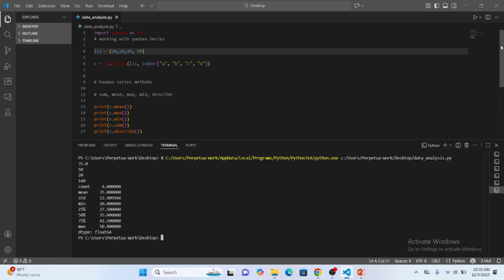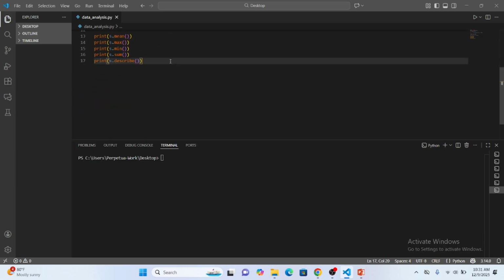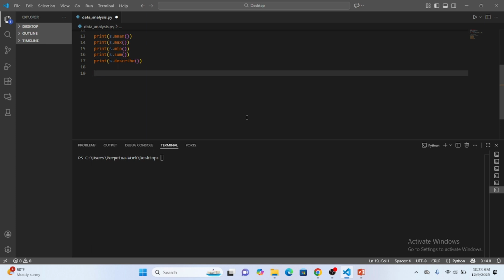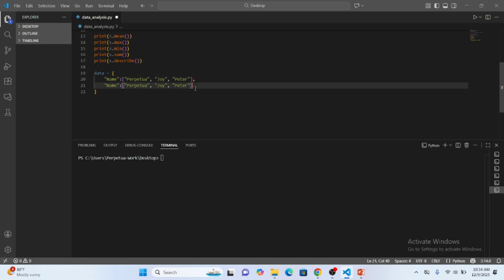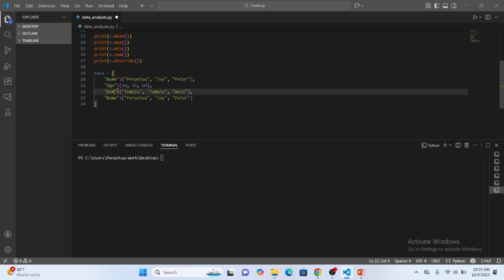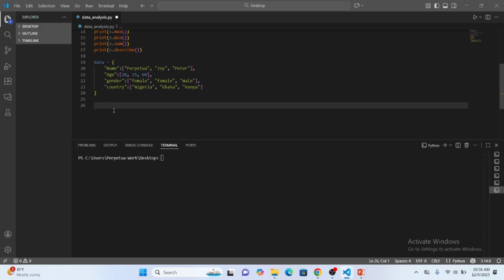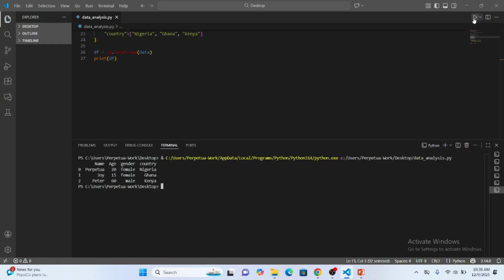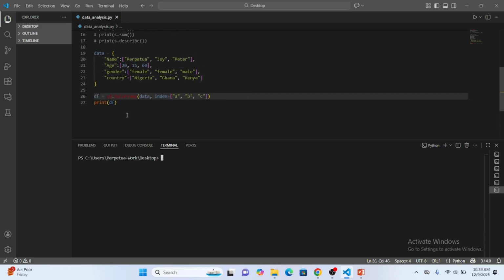Creating a Dataframe (Module 8 Video 2)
This video explains how to create a DataFrame in Python using the Pandas library. You’ll learn different ways to build DataFrames from lists, dictionaries, and other data sources, as well as how to view and inspect your data. With practical examples, this lesson helps you organize, analyze, and manipulate tabular data efficiently for data analysis and real-world applications.